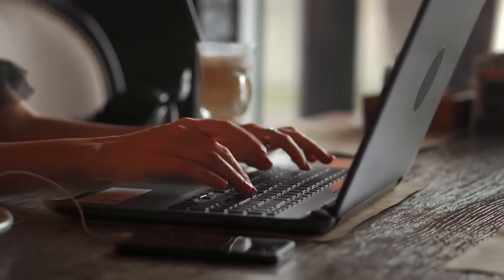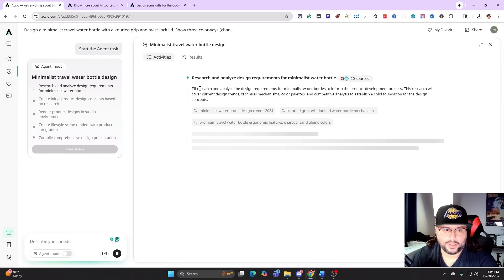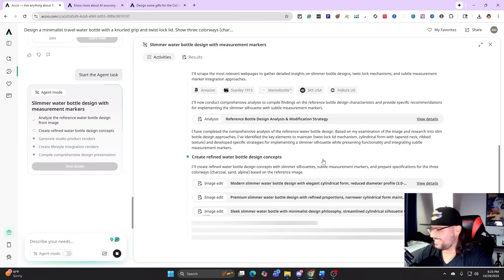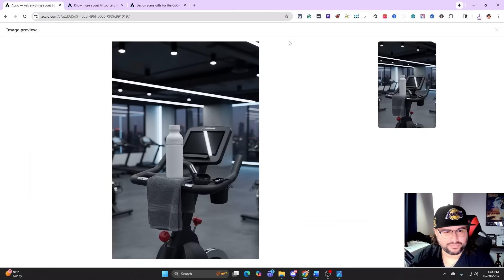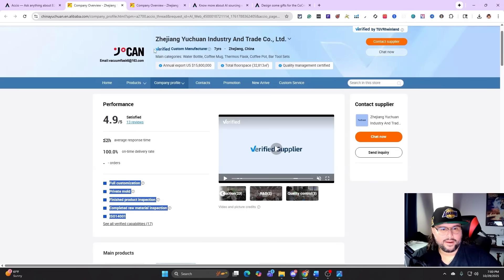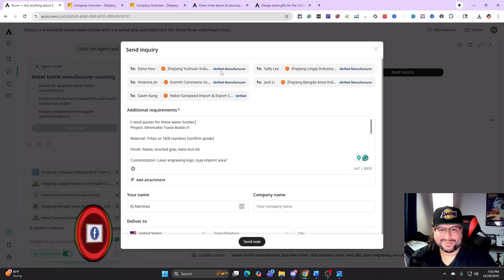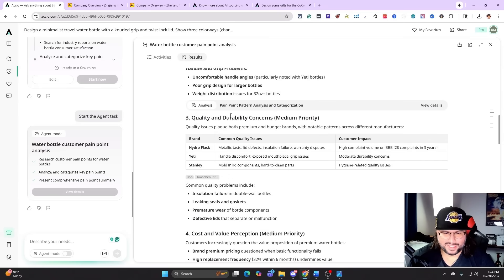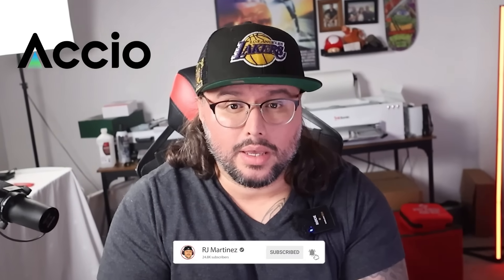Accio Agent: Concept to Supplier in Minutes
Manual sourcing is outdated, but with AI, you can find products faster. Learn a new sourcing strategy by using ai automation to streamline your product sourcing from china suppliers. Discover how business automation can revolutionize your workflow.

How to generate studio and lifestyle images of your product idea

How to use image-to-image to iterate a sketch/reference into a polished design

How to find relevant manufacturers, run background checks, compare vendors, and send a single RFQ to multiple suppliers

Timestamps:
00:00 Introduction to the Problem with Manual Sourcing
00:20 What is Accio?
01:07 Demonstrating Accio's Features
03:23 Creating and Refining Product Designs
06:27 Finding Manufacturers with Accio
10:58 Addressing Customer Pain Points
13:49 Conclusion and Final Thoughts

Struggling with finding the right products? This video shows how to simplify sourcing products for amazon fba using an alibaba sourcing agent. Learn how to use alibaba and find china suppliers to boost your amazon fba business.